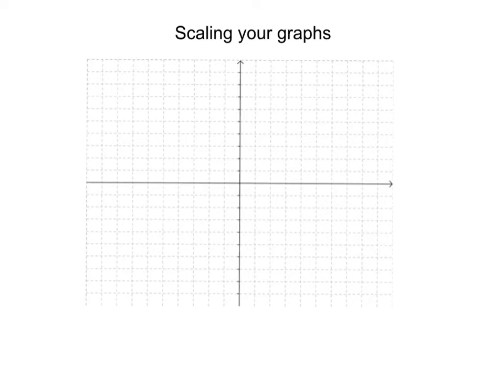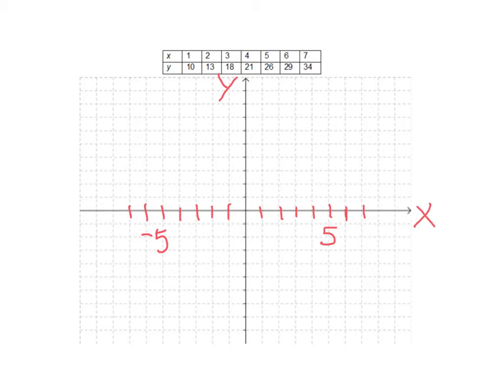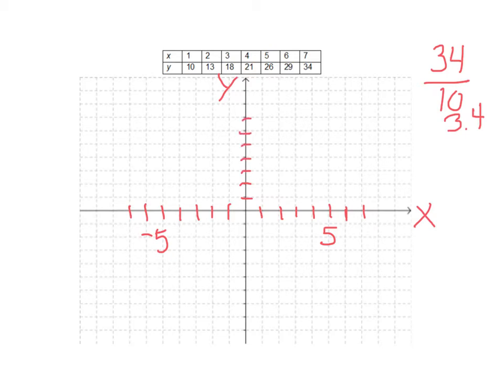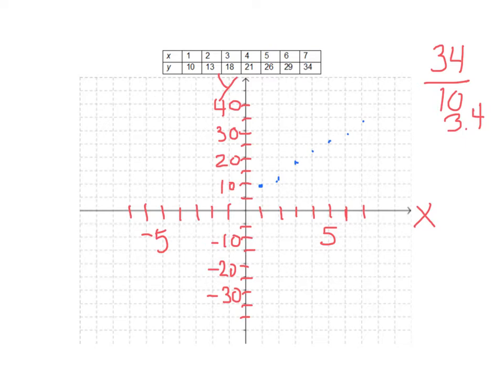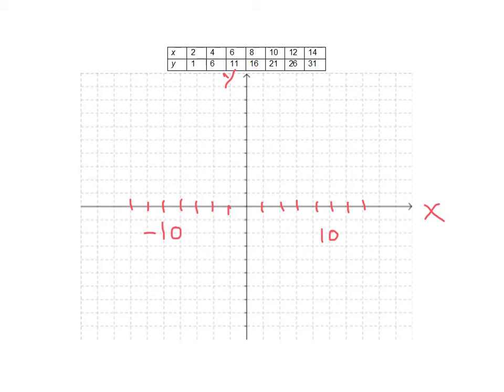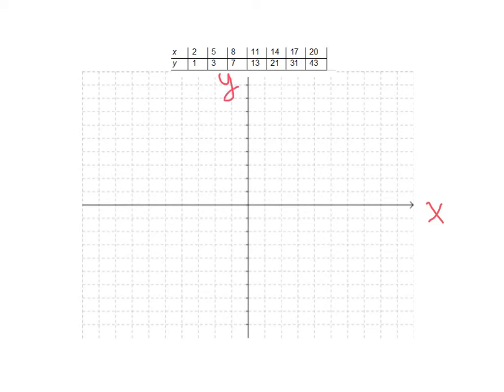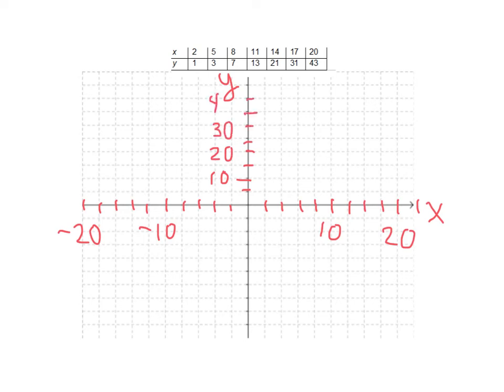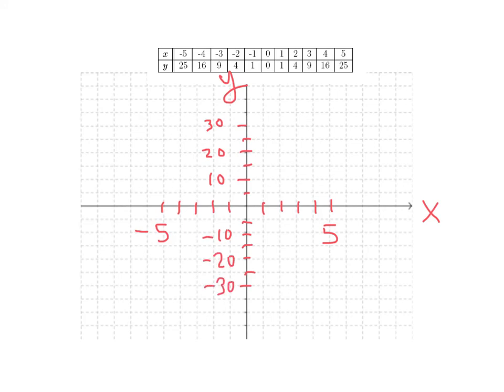scaling your graph